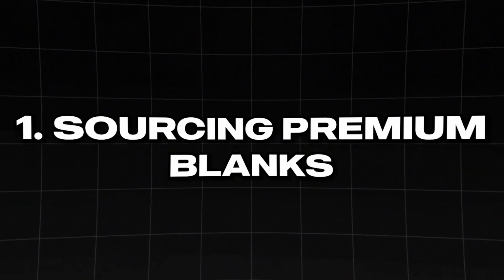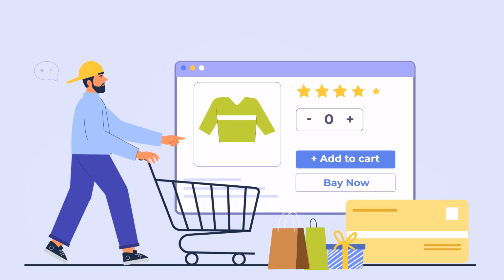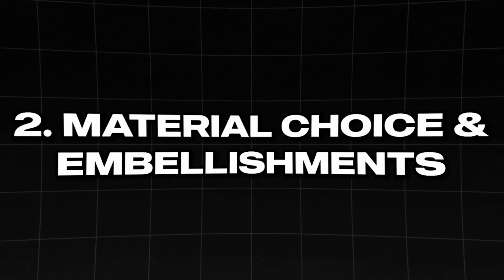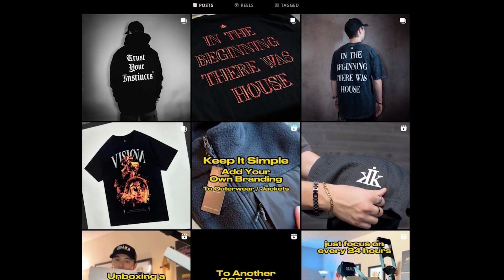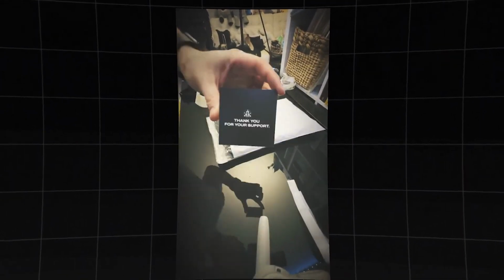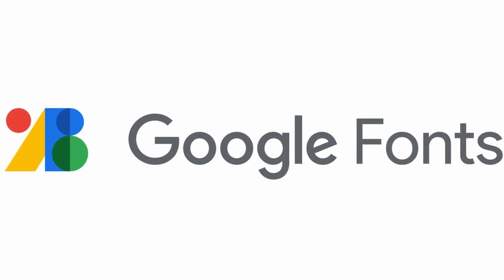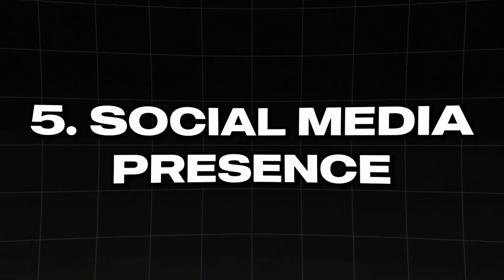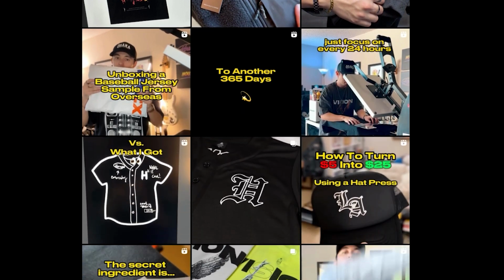How To Improve Your Clothing Brand Using a Heat Press and Vinyl Cutter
This video discusses 5 main points that I wanted to bring up about improving your clothing brand using a heat press and vinyl cutter. I shot the original video at Heat Press Nation HQ and wanted to make a follow-up with more details.

My Equipment List (All links below are affiliate, it simply helps me run my business and supports my channel, the prices are all the same whether you use it or not. Thank you!)